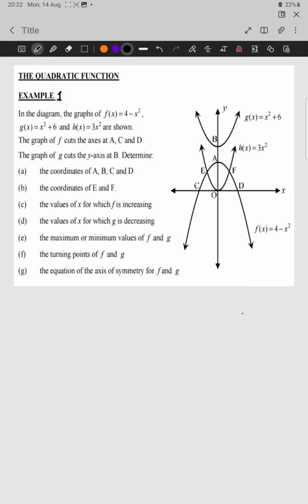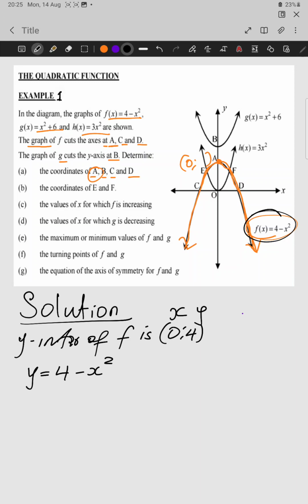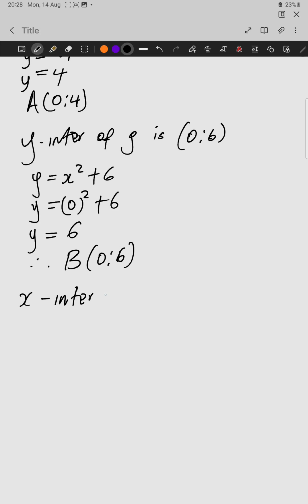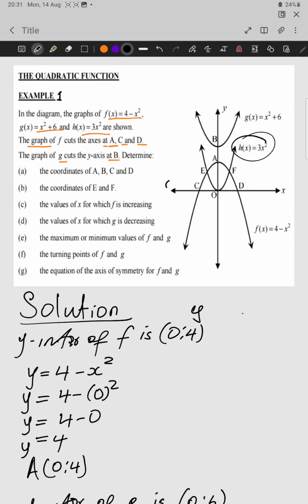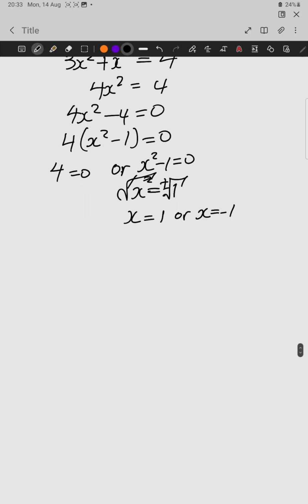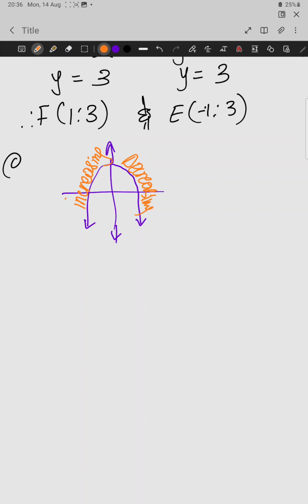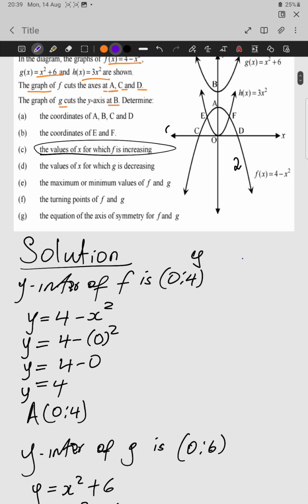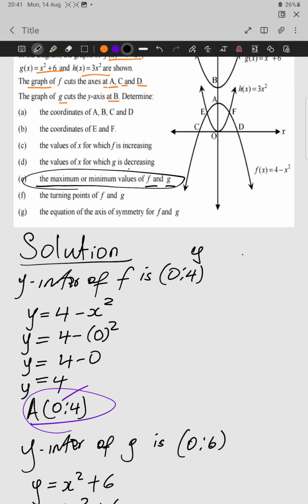Grade 10: Functions (Lesson 5: Determining the coordinates...)